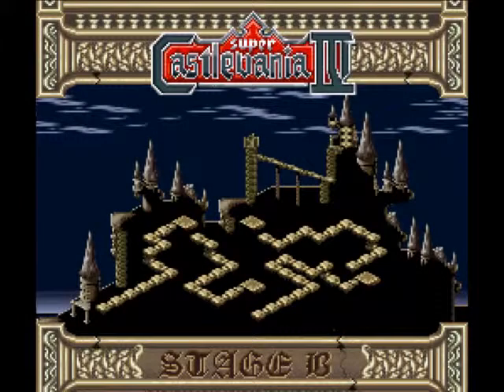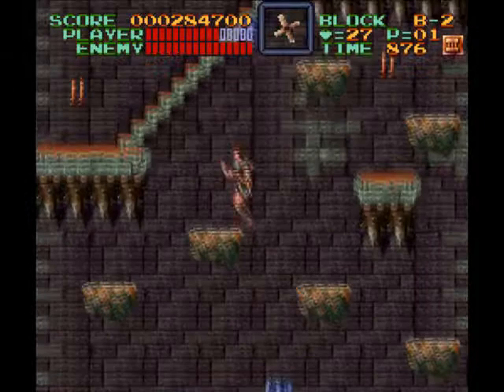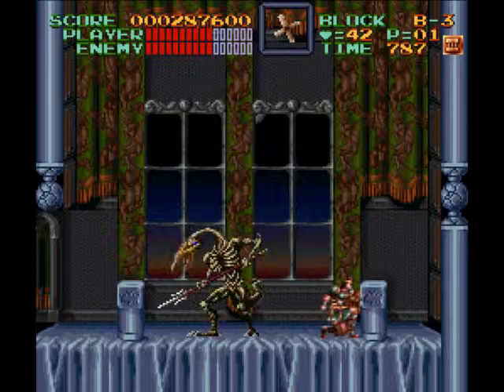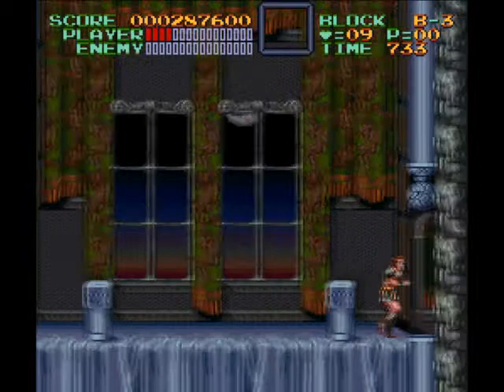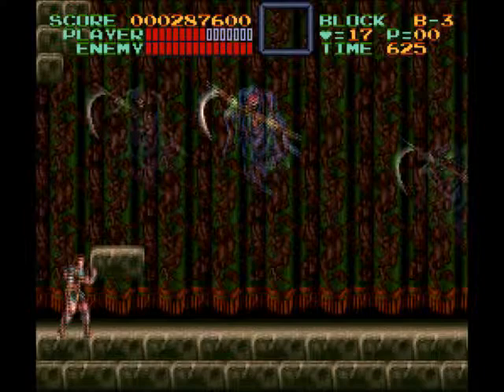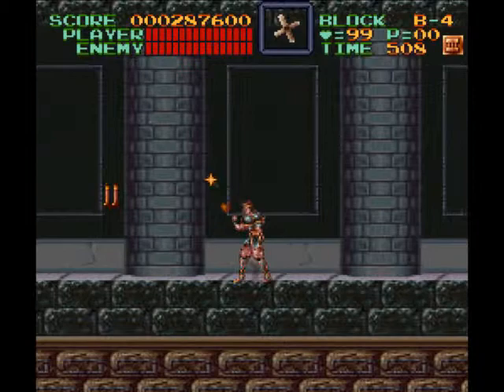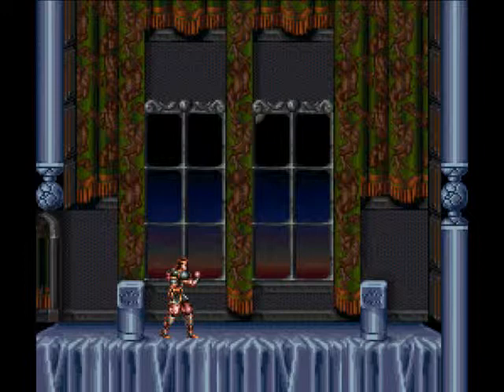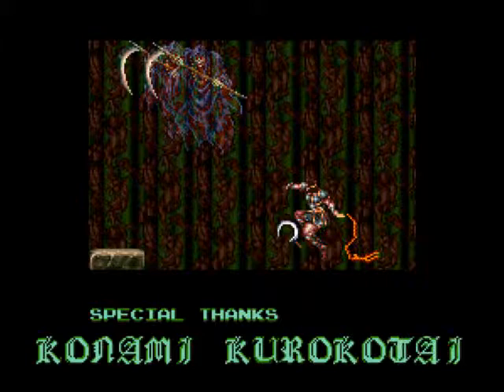Let's Play Super Castlevania IV, Hard Mode! Part 11: Dracula's Uninvited Guest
Oh look, it's the last part. That took a lot less time than I imagined it would.

Stage B! It's the Castle's Keep, where the bridge makes sense, the climb up to Dracula is perilous and wrought with faulty stairs, and his close associates make Simon's acquaintance. All with only one extra life! Fun times indeed.